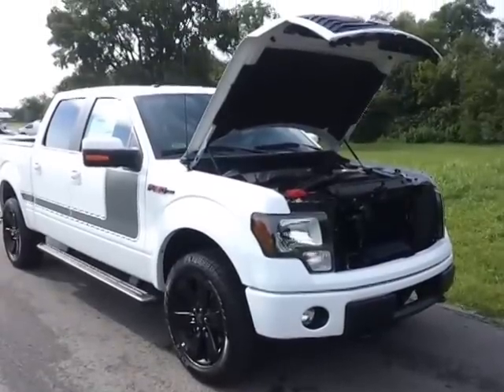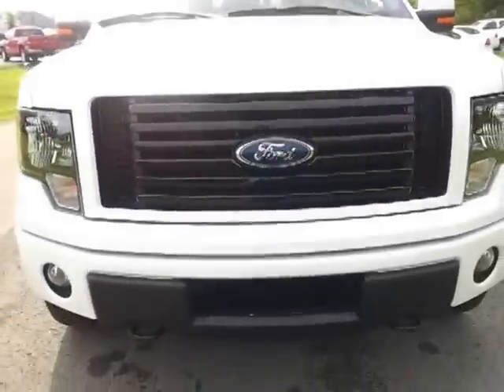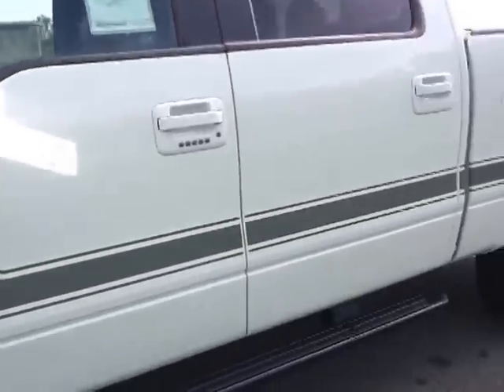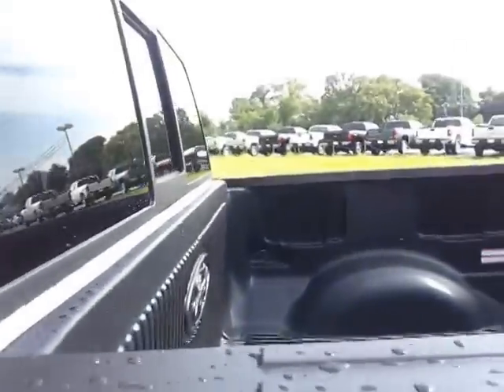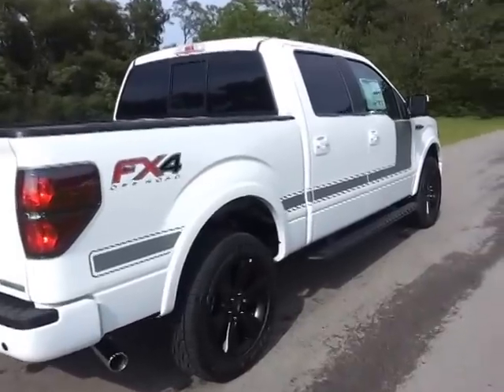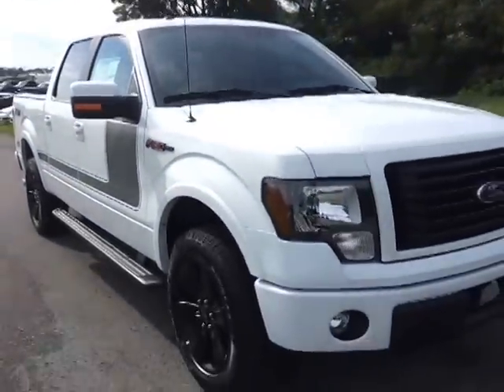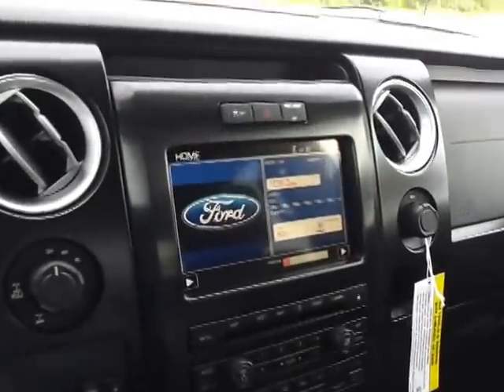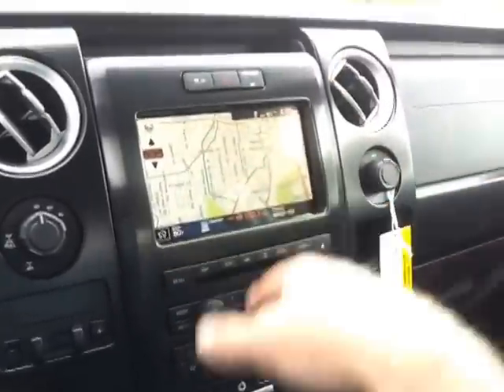SOLD.2012 FORD F-150 SUPERCREW FX4 APPEARANCE 3.5 LOADED UP AT FORD OFMURFREESBORO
Vehicle Description  VIN  1FTFW1ET3CF C49315
  F-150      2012 F150 4X4 SS CRW
ECOBOOST 3.5L V6 ENGINE
ELECTRONIC 6-SPD AUTO     Exterior
OXFORD WHITE
Interior
BLACK INTERIORFX APPEARANCE BUCKET SEATS

  Standard Equipment INCLUDED AT NO EXTRA CHARGE

EXTERIOR
. DOOR HANDLES - BODY COLOR
. FIXED PRIVACY GLASS W/
DEFROST
. FOG LAMPS
. LOCKING REMOVABLE TAILGATE
. SPARE TIRE & WHEEL LOCK
. TOW HOOKS
. WHEEL LIP MOLDINGS
 INTERIOR
. 1TOUCH UP/DOWN DR/PASS WIN
. AUTO DIM REARVIEW MIRROR
. 4.2" LCD SCREEN
. A/C W/MANUAL CLIMATE
CONTROL, SINGLE ZONE
. AUXILIARY AUDIO INPUT JACK
. CLOTH BUCKET SPORT SEATS
. LEATHER WRAPPED STR WHEEL
. POWER DRIVER'S SEAT
. RUBBER FLOOR MATS
. SIRIUS SAT SVC N/A AK&HI
. TILT/TELESCOPE STR COLUMN
 FUNCTIONAL
. 4-WHEEL DISC BRAKES W/ABS
. 12V AUXILIARY POWER POINT
. CARGO BOX TIE DOWN HOOKS
. EASYFUEL CAPLESS FILLER
. ELEC LOCK DIFF RR AXLE
. ELECT 4X4 SHIFT-ON-FLY
. HILL START ASSIST
. PWR LOCKS, MIRRORS, WINDWS
. PWR RACK AND PINION STEER
. SELECTSHIFT TRANSMISSION
. SKID PLATES
. SYNC VOICE ACTIVATED SYS
. TRACTION CONTROL
. TRAILER SWAY CONTROL
. TRAILER TOW PKG
 SAFETY/SECURITY
. ADVANCETRAC WITH RSC
. MYKEY
. REAR HIGH MOUNT STOP LAMP
. SECURICODE KEYLESS KEYPAD
. SECURILOCK PASS ANTI THEFT
. SOS POST CRASH ALERT SYS
. TIRE PRESSURE MONITOR SYS
WARRANTY
. 3YR/36,000 BUMPER / BUMPER
. 5YR/60,000 POWERTRAIN
. 5YR/60,000 ROADSIDE ASSIST

   Price Information  BASE PRICE  $40,485

Optional Equipment
2012 MODEL YEAR
OXFORD WHITE
BLACK LEATHER BUCKET SEATS
PREFERRED EQUIPMENT PKG.505A
.FX4 SERIES
ECOBOOST 3.5L V6 ENGINE 1,095
ELECTRONIC 6-SPD AUTO
P275/55R20 OWL ALL-TERRAIN
3.73 ELECTRONIC LOCK RR AXLE
7200# GVWR PACKAGE
SELECT SHIFT TRANSMISSION
36 GALLON FUEL TANK
SONY NAVIGATION RADIO 2,470
POWER MOONROOF 995
 FX LUXURY PACKAGE 3,325
.BODY CL PWR FLD HTD SIGNL MIR
.UNIVERSAL GARAGE DOOR OPENER
.ELECTRONIC AUTO TEMP CONTROL
.REMOTE START
.PWR DRIVER & PASSENGER SEAT
.HEAT/COOLED FRONT SEATS
FX APPEARANCE PACKAGE 1,495
.BLACK TUBULAR RUNNING BOARDS
.20" ALUMINUM PAINTED WHEELS
TRAILER BRAKE CONTROLLER 230
TOTAL VEHICLE & OPTIONS  50,095
DESTINATION & DELIVERY  995
TOTAL BEFORE DISCOUNTS  51,090
FX LUXURY DISCOUNT -1,000
FX PREMIUM DISCOUNT -1,000

Estimated Annual Fuel Cost: $ 3,263   CITY MPG
015
HIGHWAY MPG
021   Vehicle Engine Information

Actual mileage will vary with options, driving conditions, driving habits and vehicle's condition. Results reported to EPA indicate that the majority of vehicles with these estimates will achieve between  12 and  18 mpg in the city and between 17 and _ mpg on the highway.
For Comparison Shopping  all vehicles classified as Standard Pickup  have been issued mileage ratings from  _  to  _ mpg city and  _  to _ mpg highway.

Ford Extended Service Plan is the ONLY service contract backed by Ford and honored by the Ford and Lincoln dealers. Ask your dealer for prices and additional details or see our

FORD OF MURFREESBORO
1550 N.W. BROAD STREET